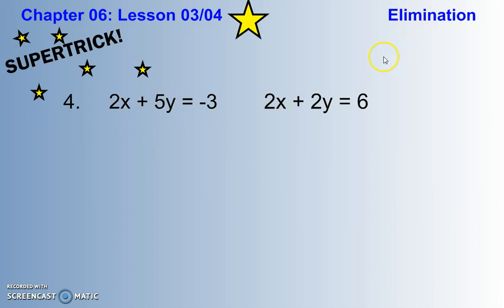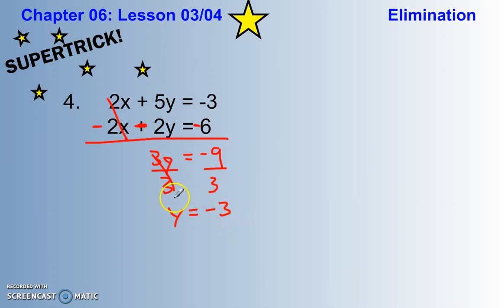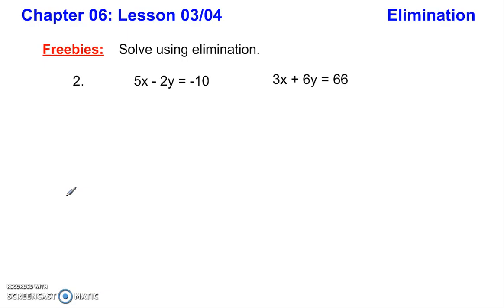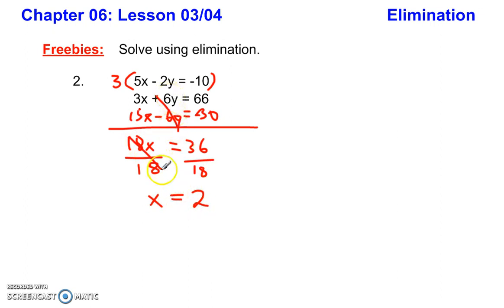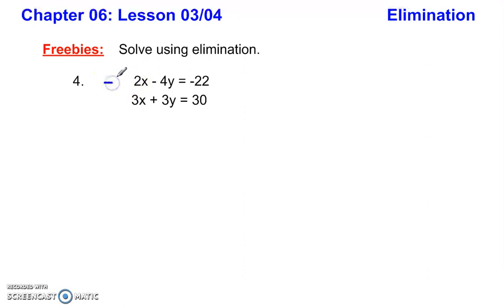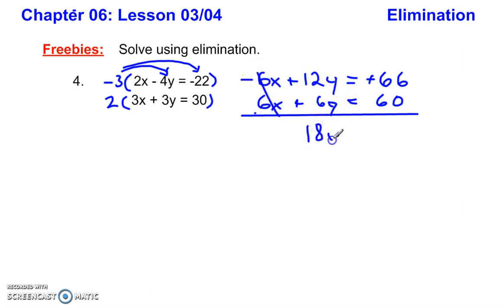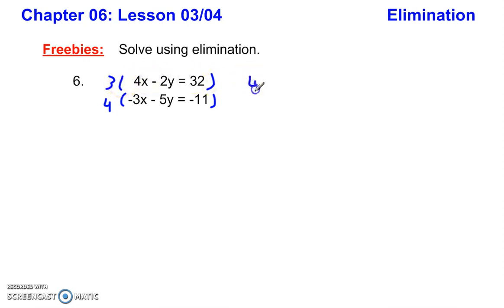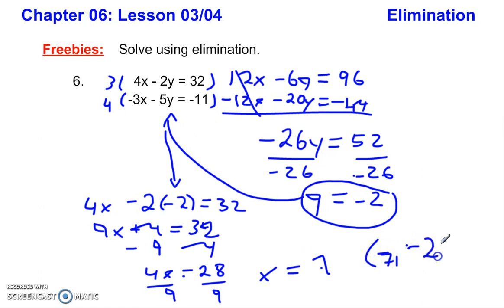Algebra1 6-4 Bonus Supertrick and Freebies ;)